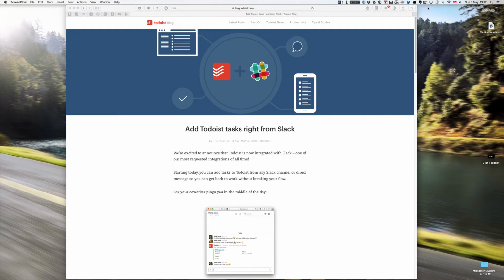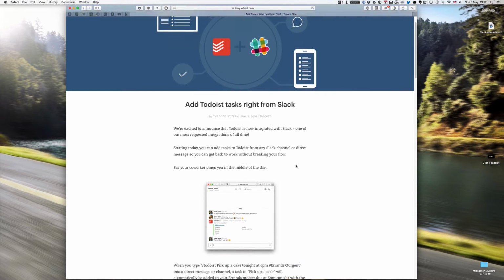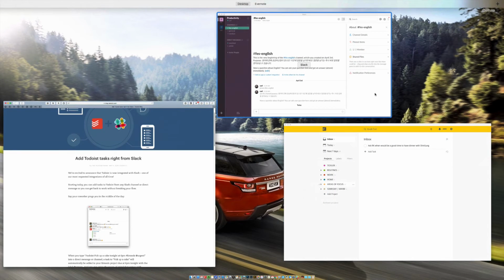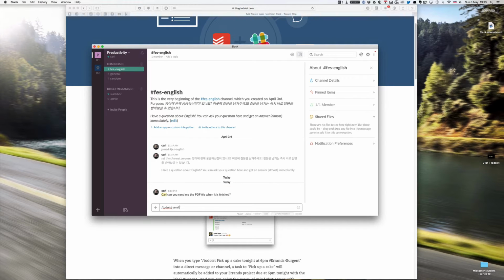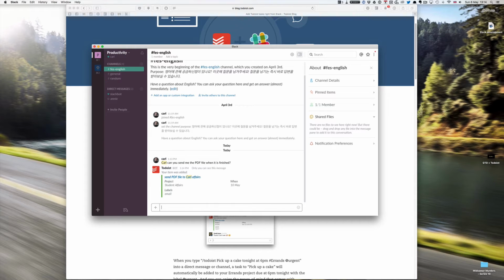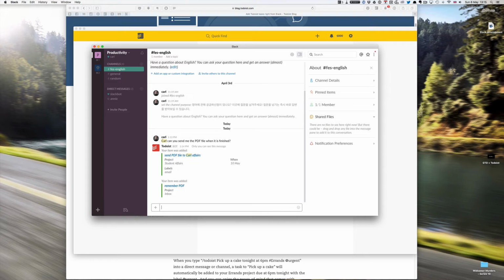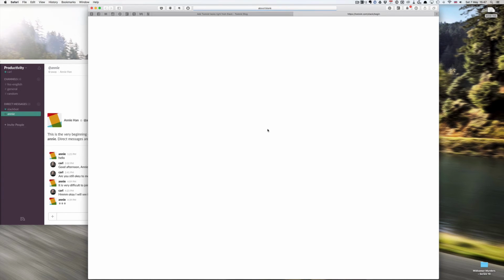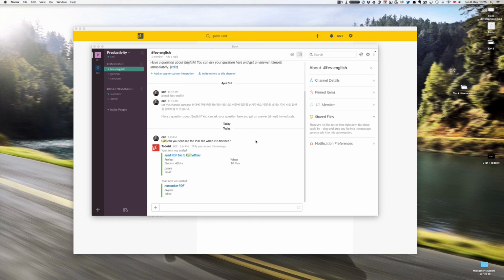Working With Todoist | Ep 43 | Todoist & Slack Together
This episode takes you through the steps to set up Todoist with the messaging app Slack. A new feature from those wonderful guys at Todoist.

*** LINKS ***